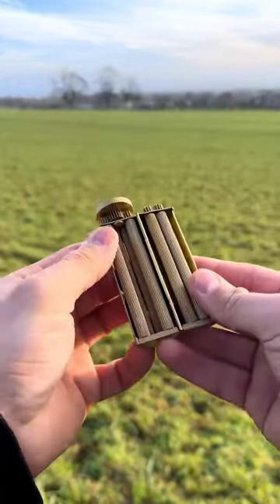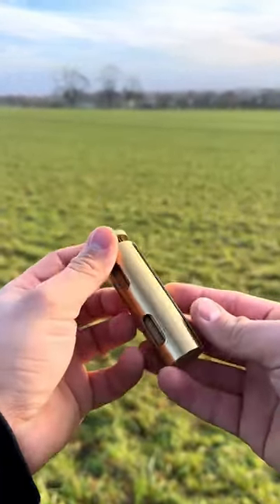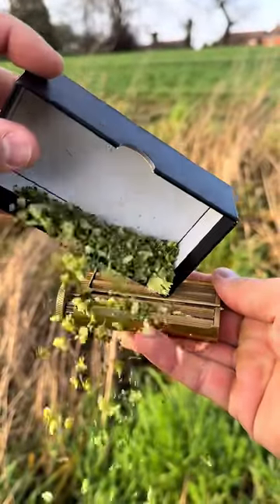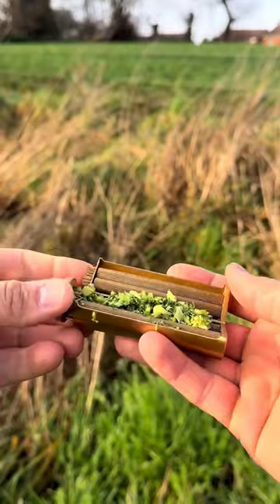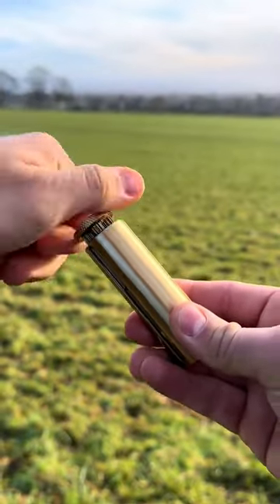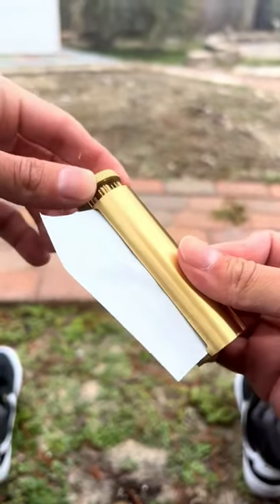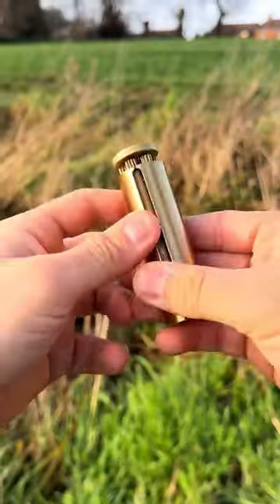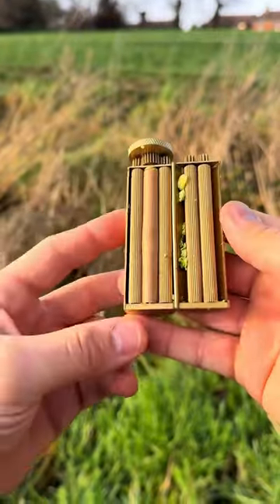It’s only for cooking broccoli🤭